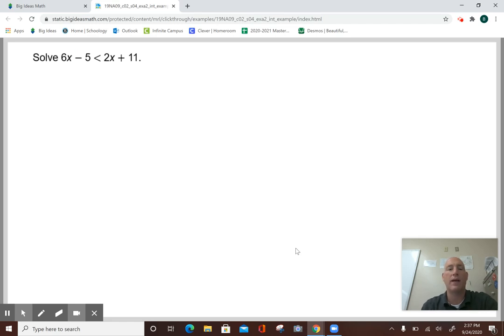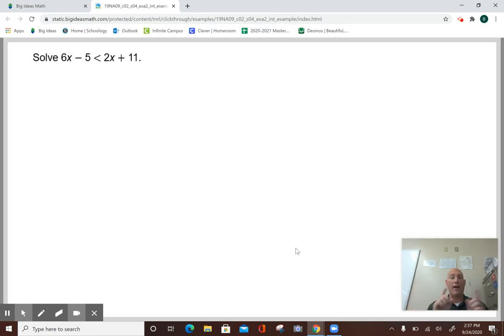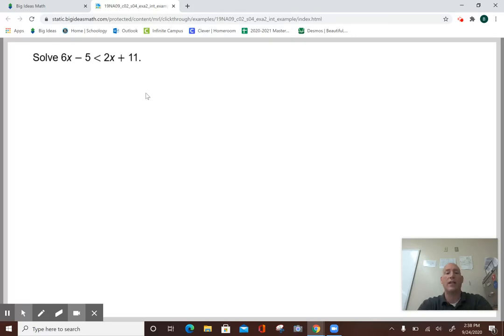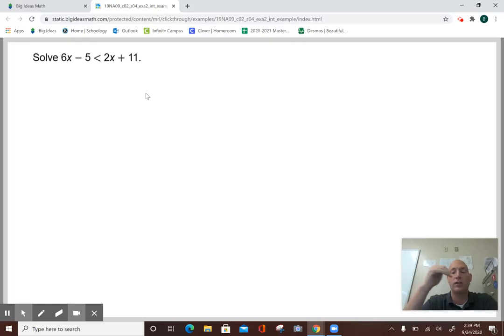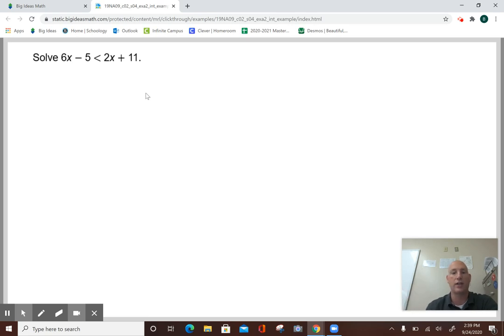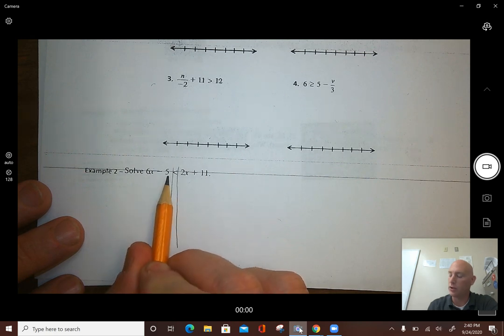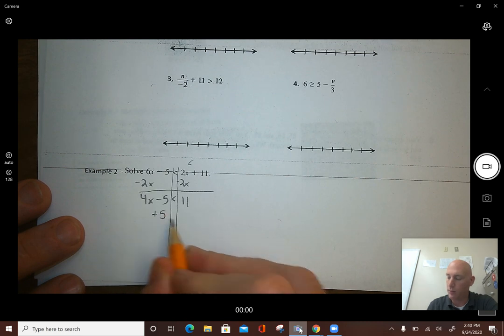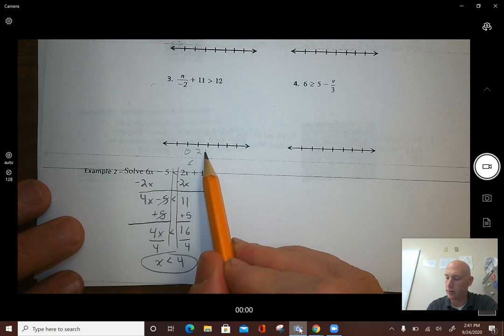Alg1Sec4.2 Ex 2